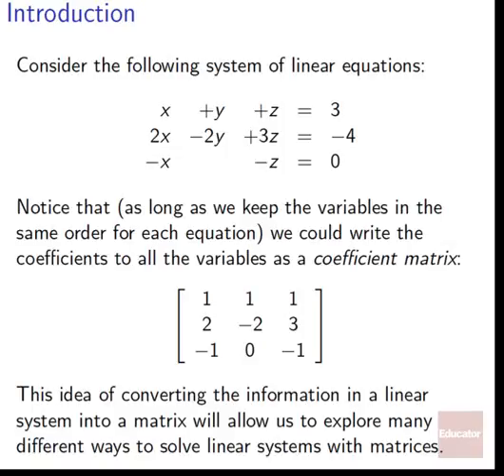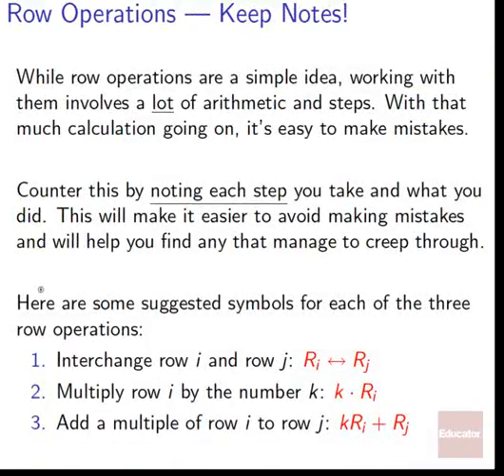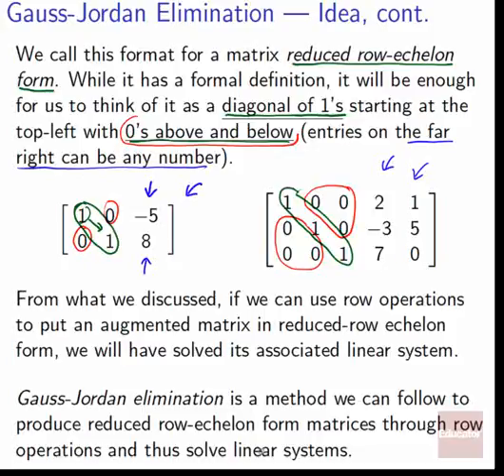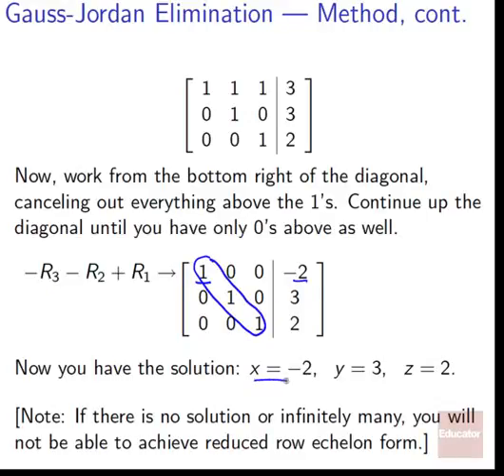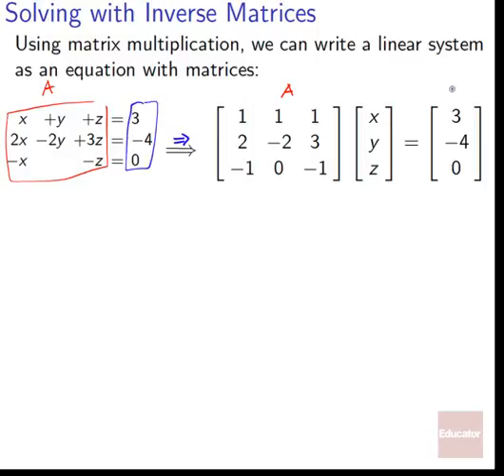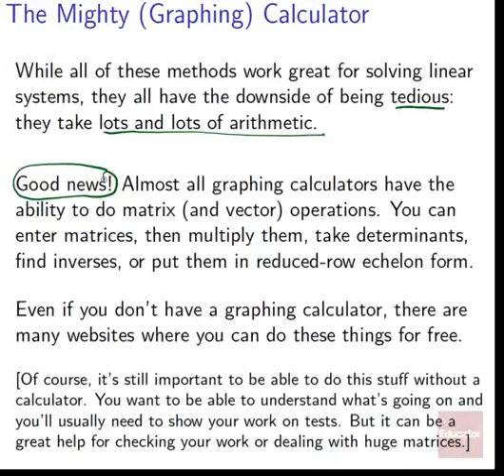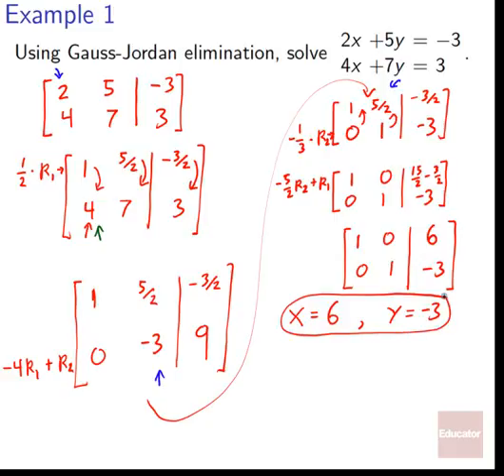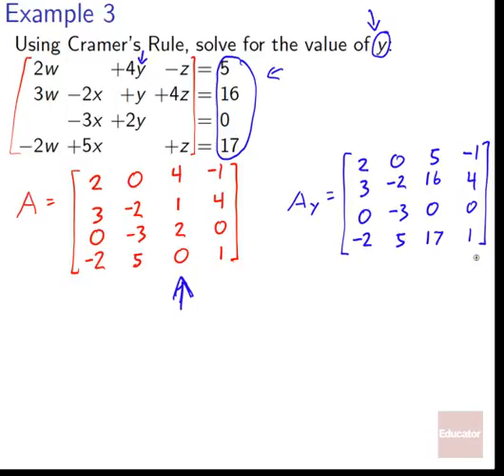10 05 Using Matrices to Solve Systems of Linear Equations